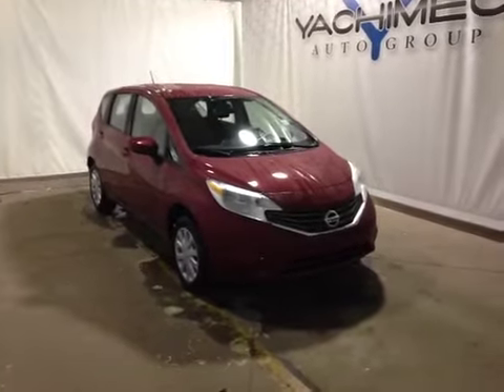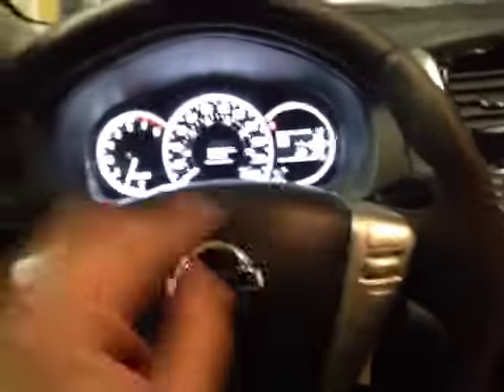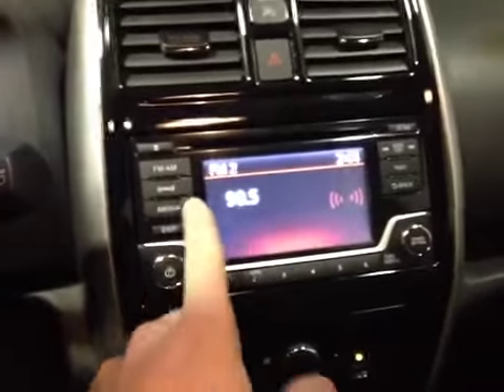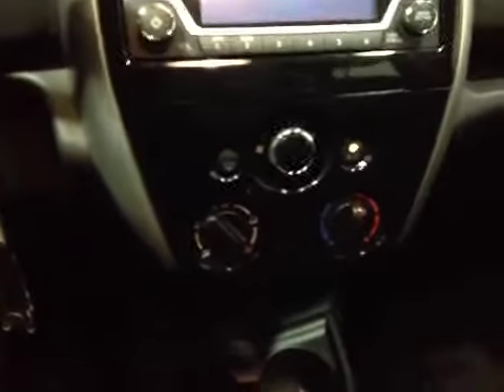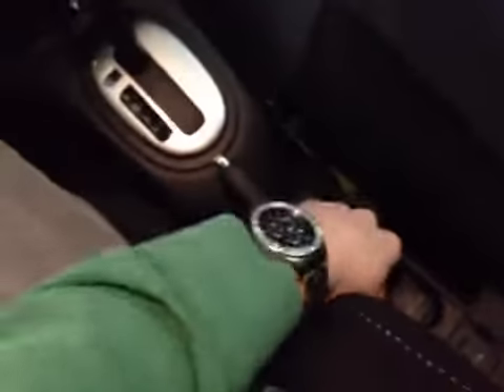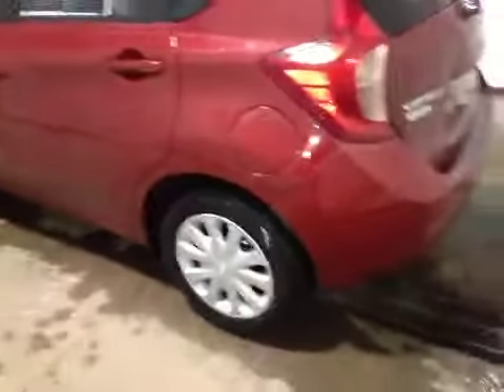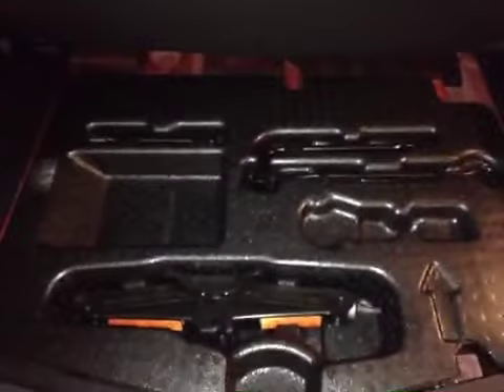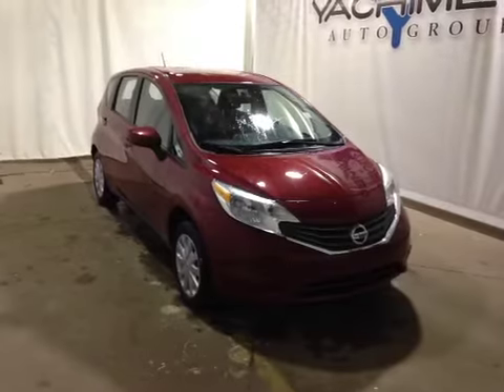2015 Nissan Versa Note 5dr HB Auto 1.6 SV | West End Nissan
This is a 2015 Nissan Versa Note 5dr HB Auto 1.6 SV with CVT Transmission transmission Red[NAC,Red Brick Metallic] color and Black interior color.  This video is recorded and uploaded by cDemo Mobile Inspector